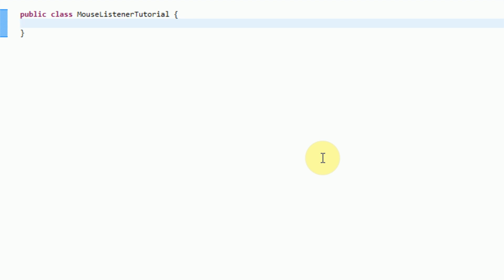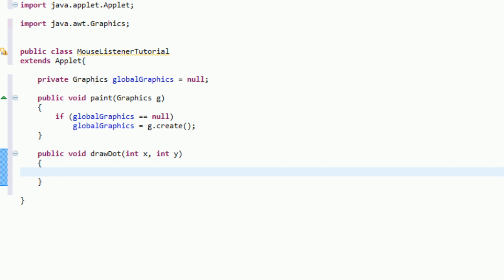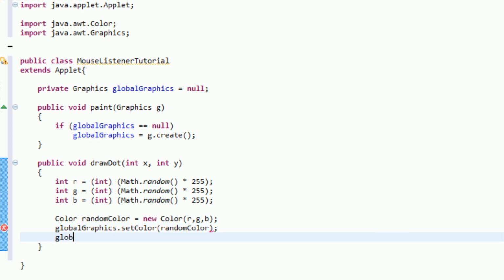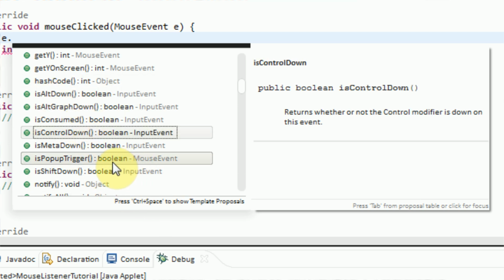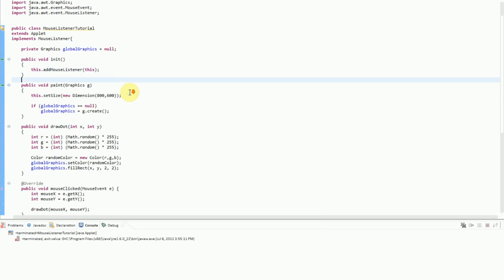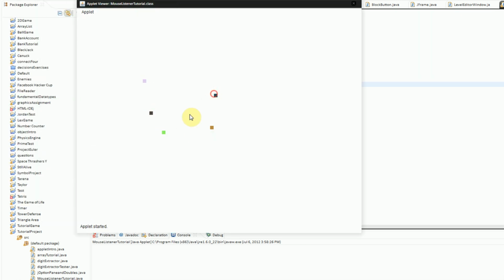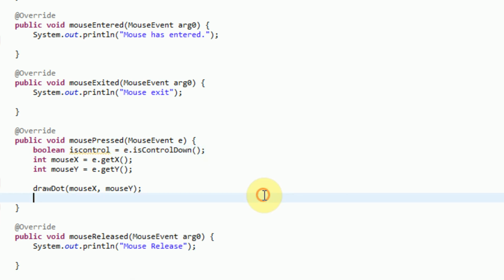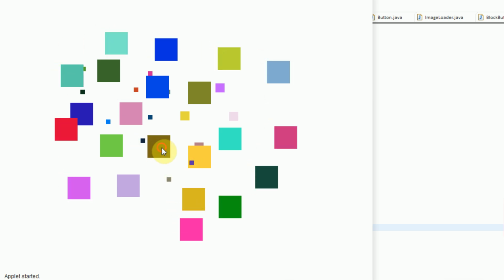Learning Java: Part 19: Detecting Mouse Clicks in an Applet Using a MouseListener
In this tutorial I will teach you how to detect when a mouse clicks, releases a button, and enters and exits applets. This comes in handy when creating small graphical applications and games.